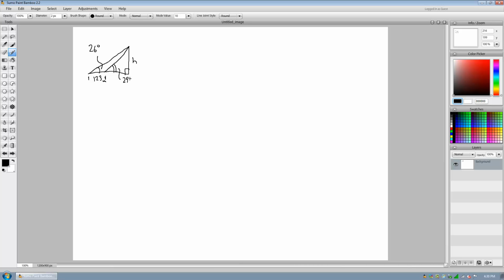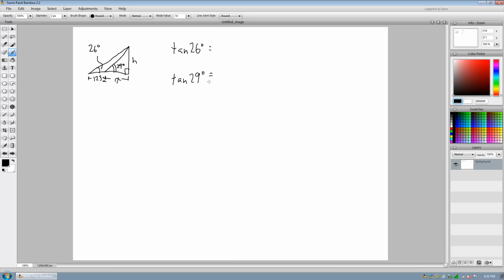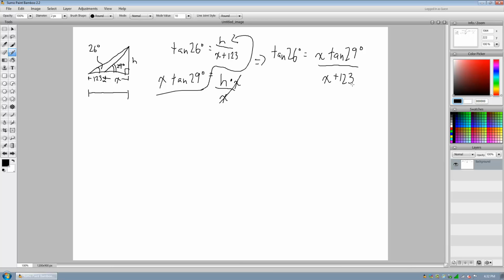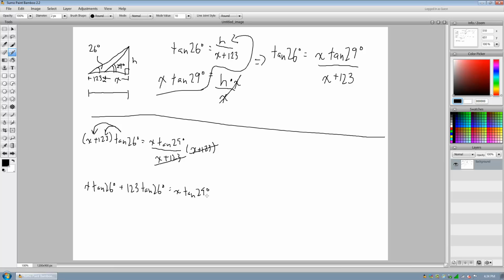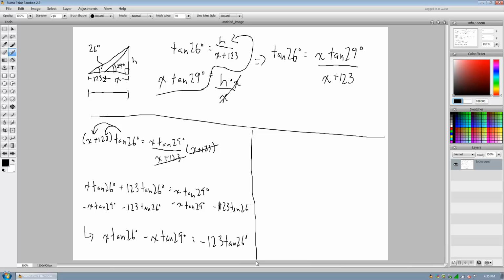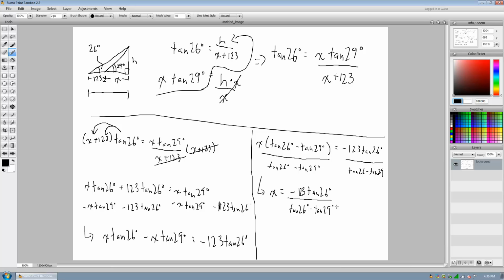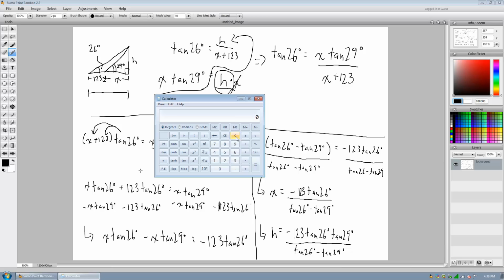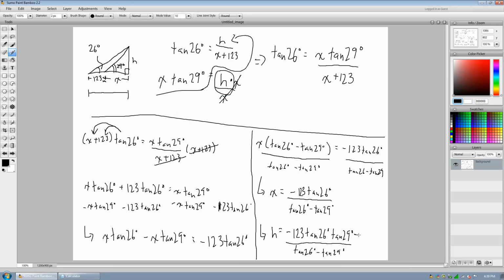Best Trig Question Ever, Part 2 of 2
This is literally the best trig question ever.